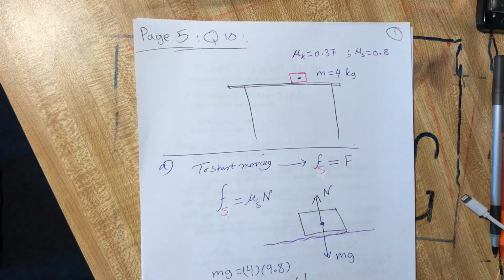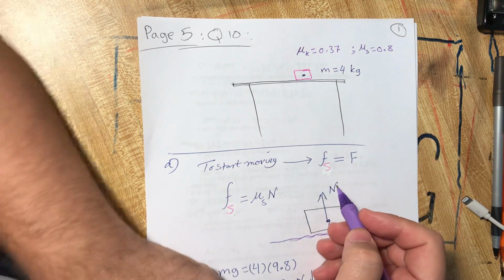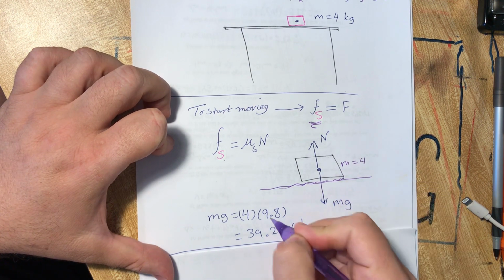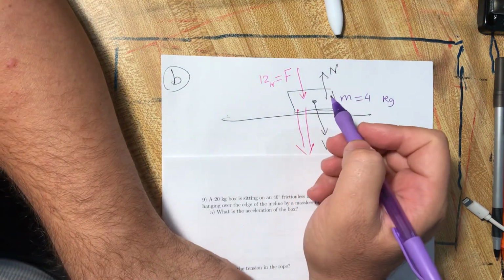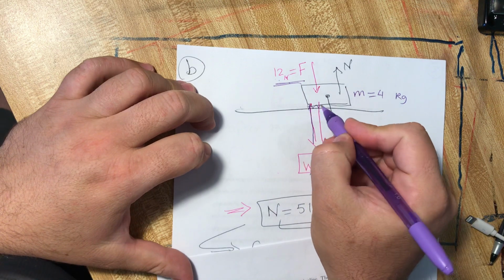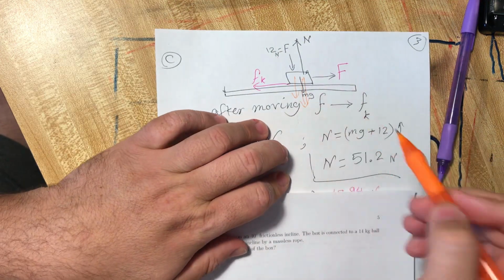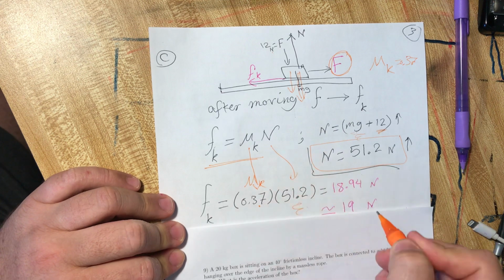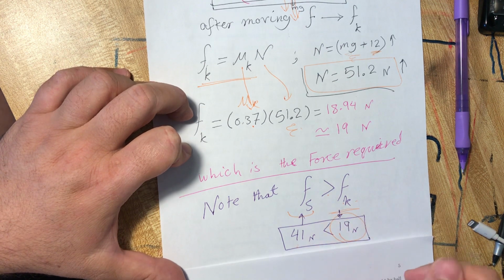1st midterm exam review (page 5: Q10)